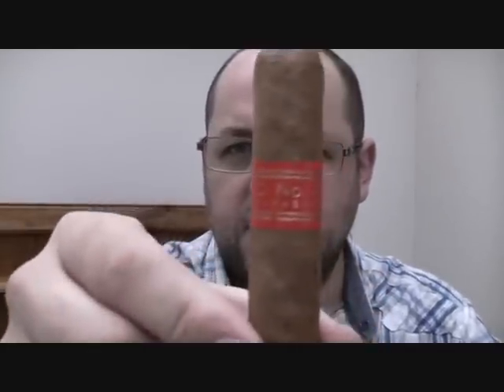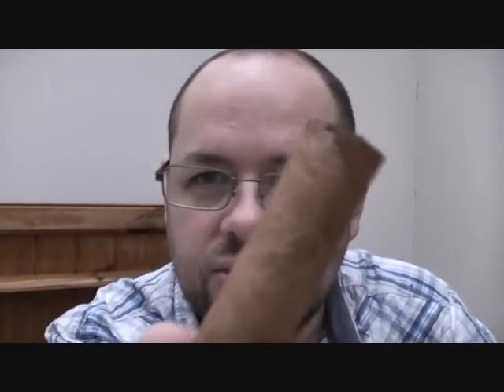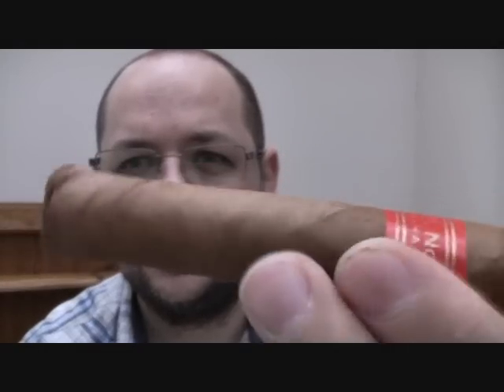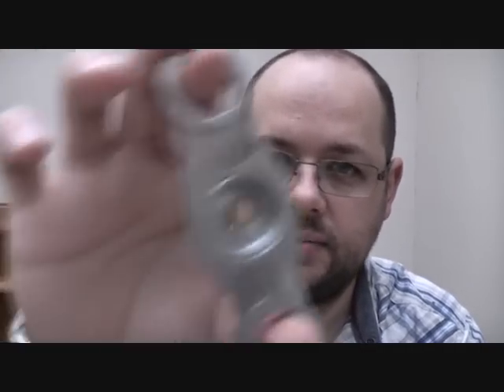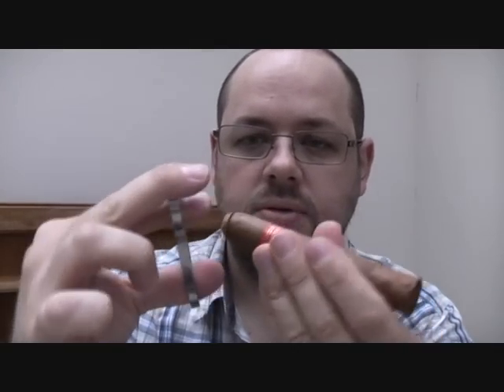Cuban Cigar Review - Partagas Serie D No 4 Pt1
This is review of the Partagas Serie D number 4 robusto cigar.